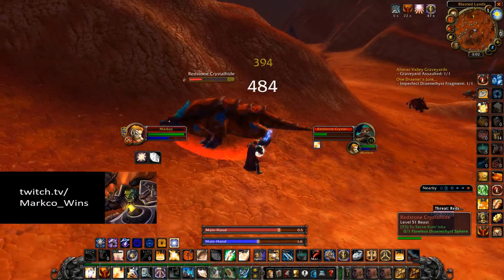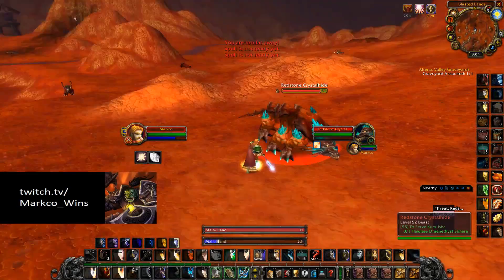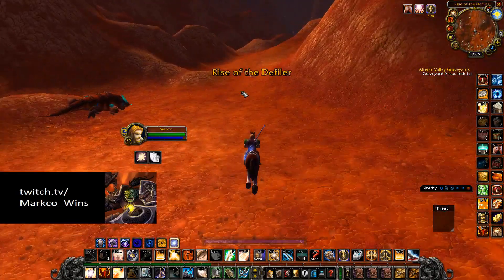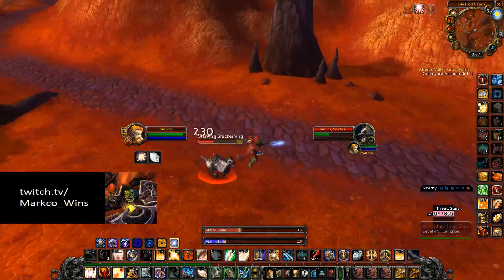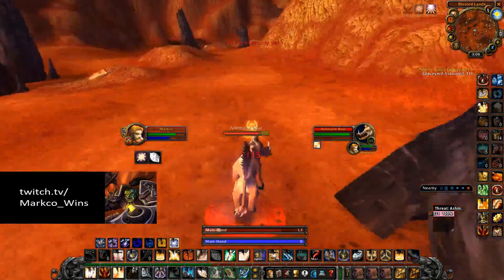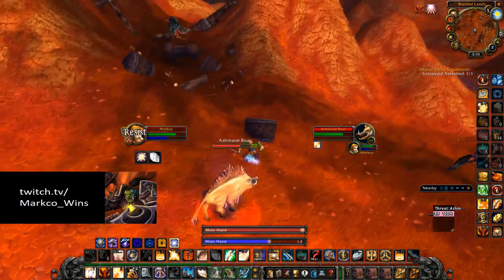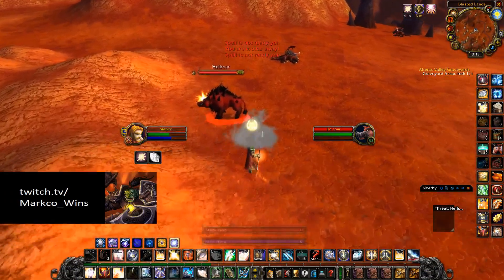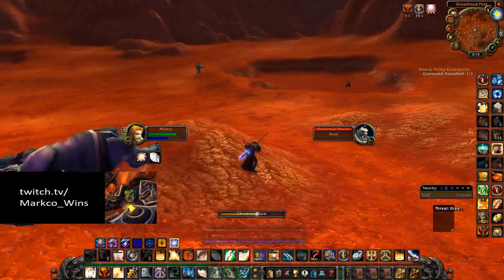Best Fresh Level 60 Non Mage Farming Spot in Classic Wow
More than 60 gold per hour! Not bad for a brand new, under geared level 60 character who's wishing they were a mage to make gold.

Farming Priority List:
Scorpok Pincer
Blasted Boar Lung
Vulture Gizzard
Basilisk Brain
Snickerfang Jowl